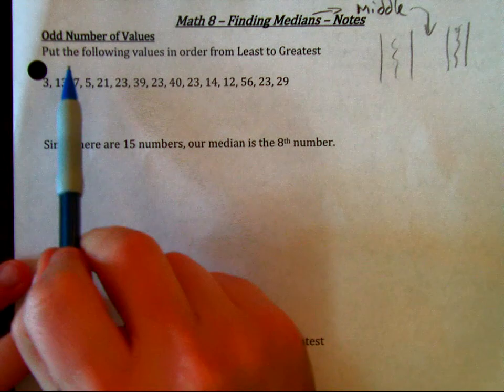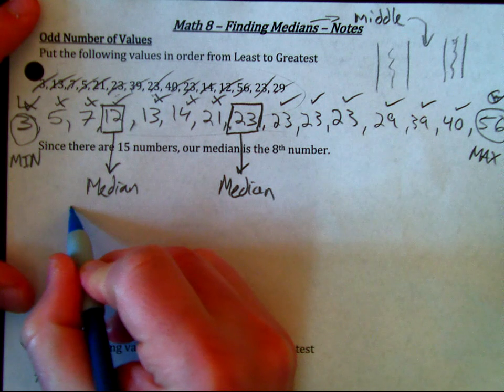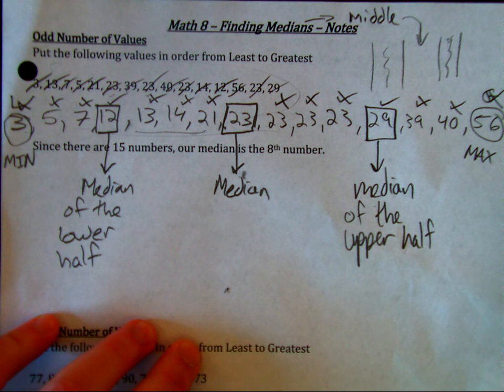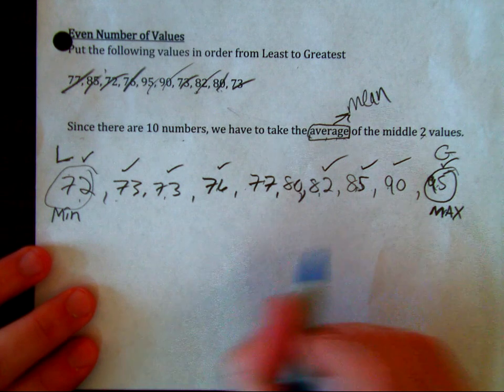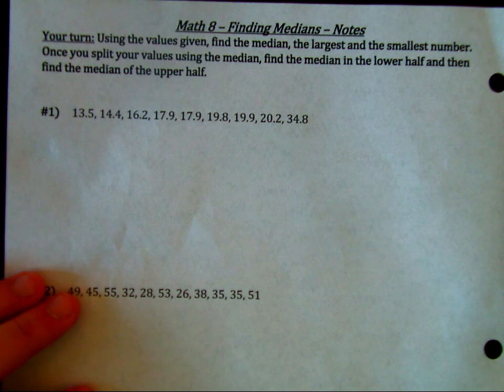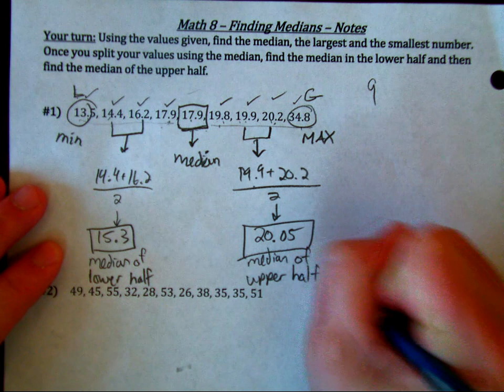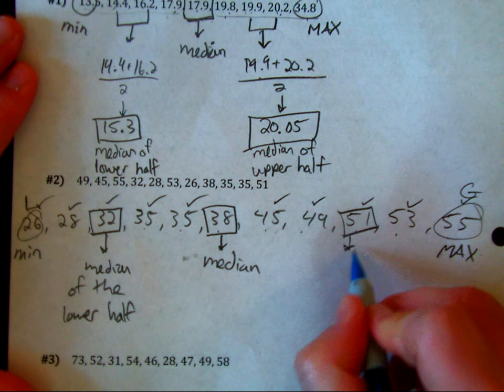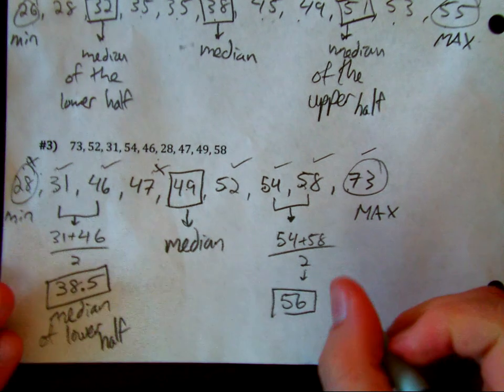Finding Medians Notes